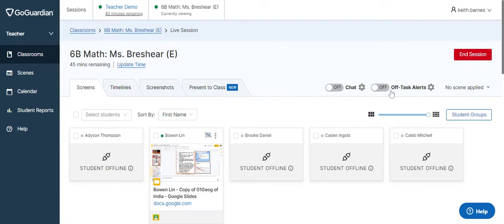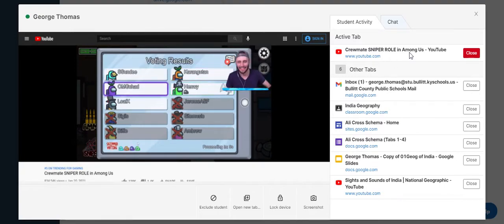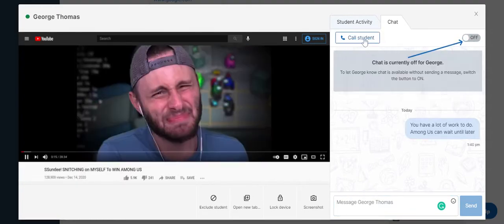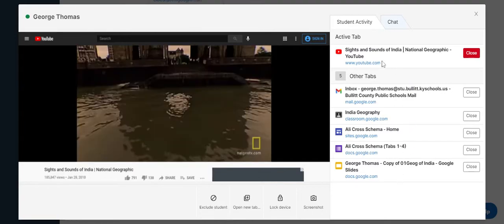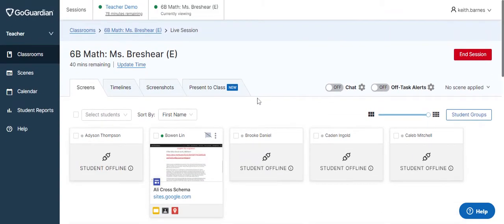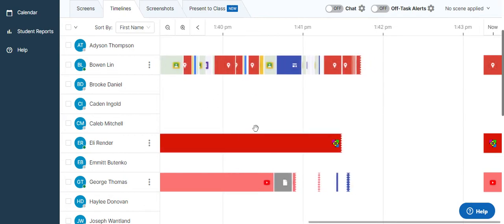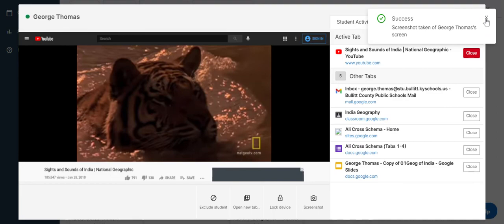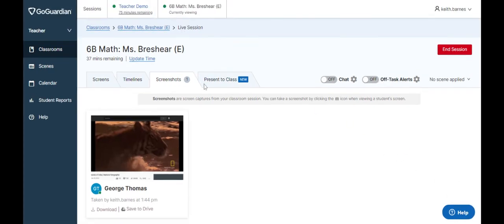Go Slow Series-GoGuardian Part 2 Monitoring Students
Monitoring Student Screens, Closing Tabs, Locking Screens, Taking Screen Shots